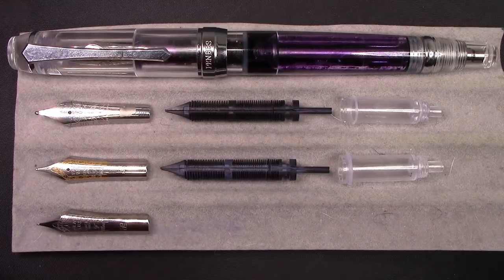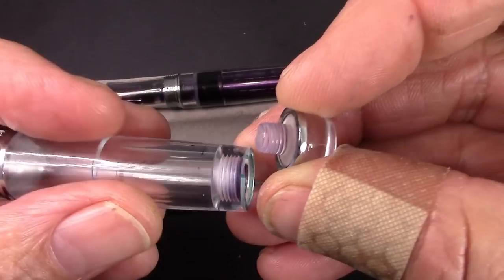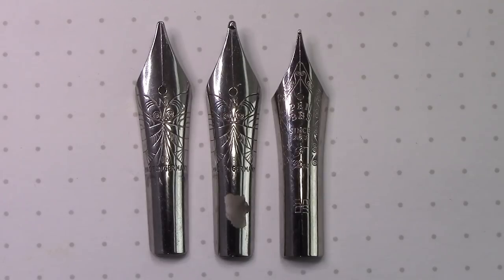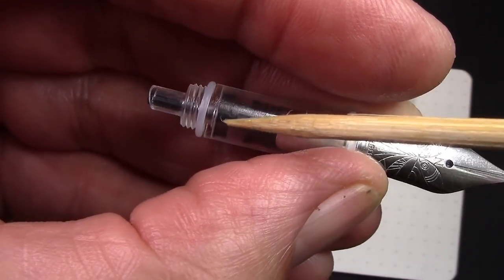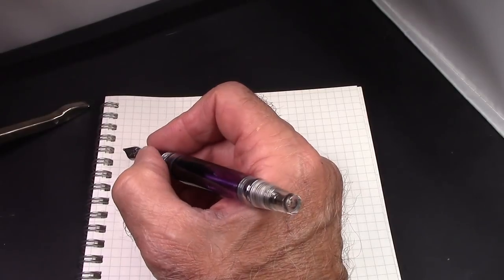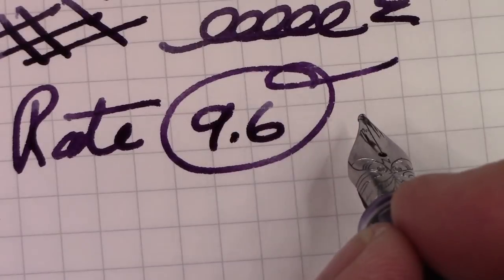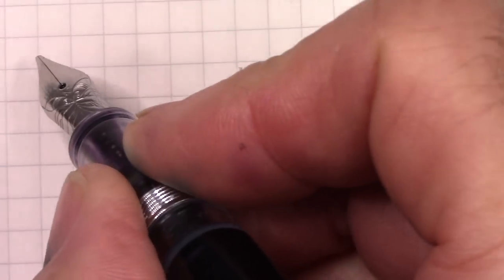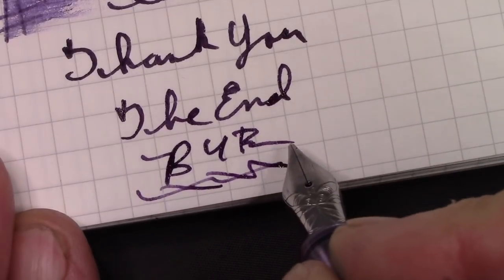PENBBS 456 16SF with Nemosine Nibs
Part 2 of replacing nibs in PENBBS 456 Vac-fil fountain pens.  I put in a Nemosine B & 0.6mm stub.  Both work well.